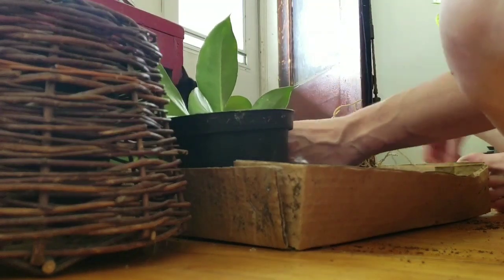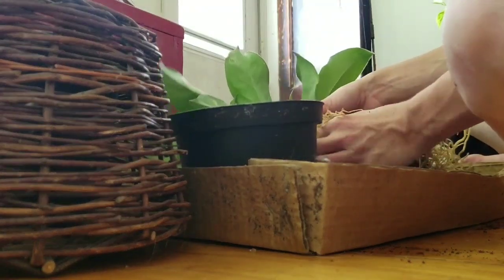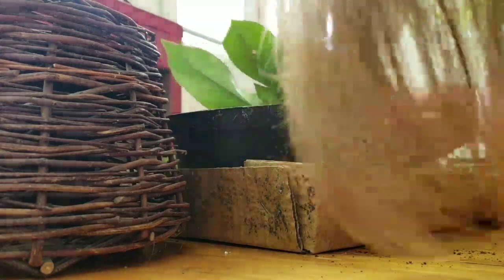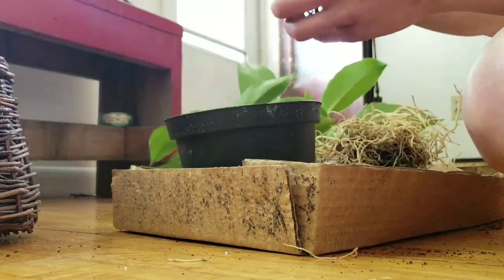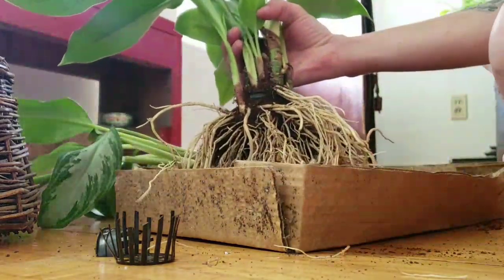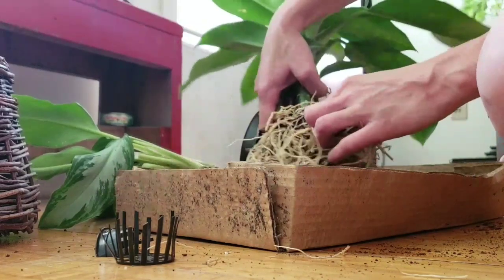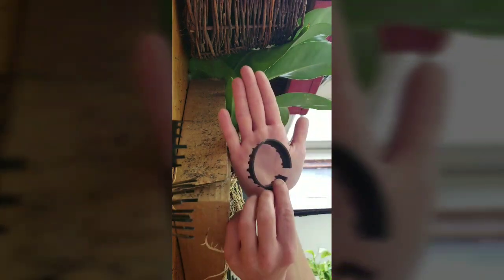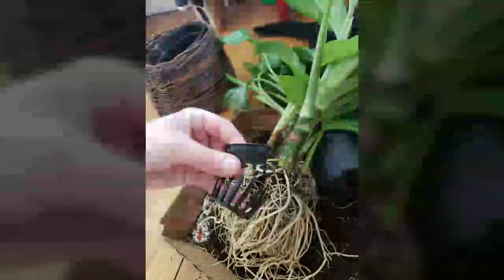Repotting My Chinese Evergreen Surprise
You will never guess what I gound while Repotting my chinese evergreen!